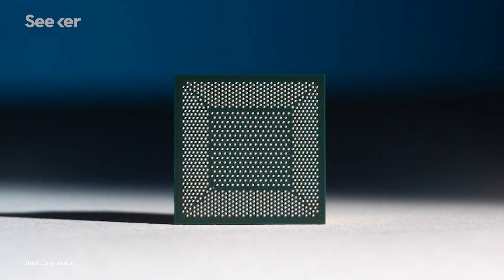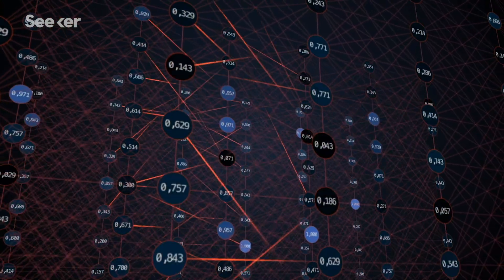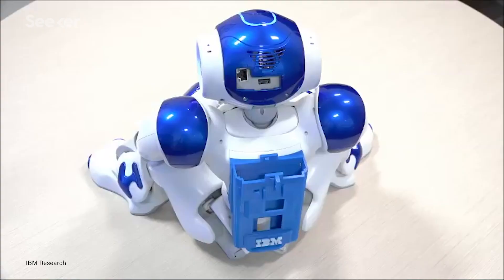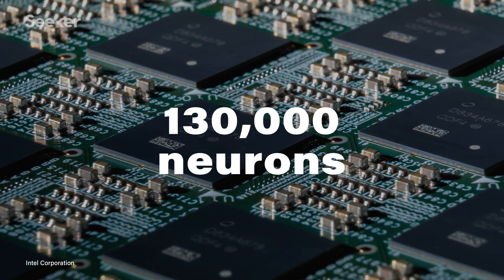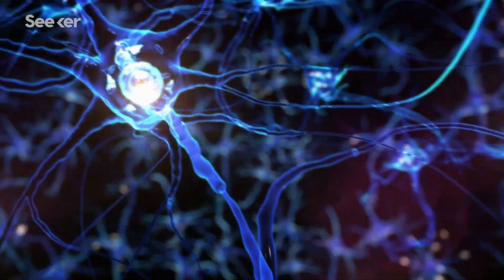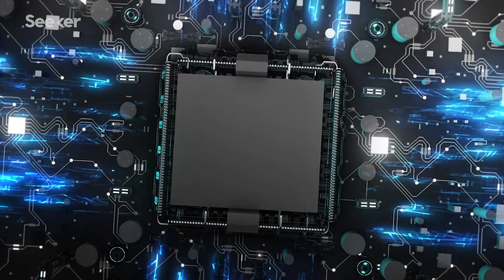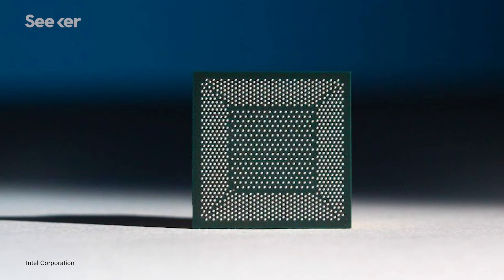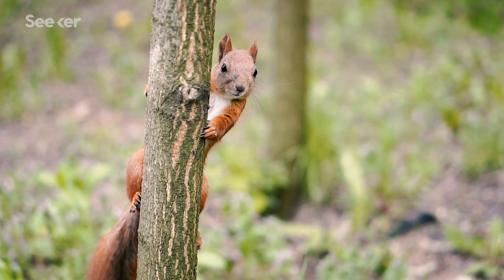How to Wire a Computer Like a Human Brain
The goal of neuromorphic computing is simple: mimic the neural structure of the brain. Meet the current generation of computer chips that's getting closer to reaching this not-so-simple goal.

The central processing unit, or CPU, that’s the key to making your home computer work is often likened to a brain, but the truth is it’s nothing like the brains found in nature or in our skulls.

CPUs are great at performing precise calculations with huge numbers, but when it comes to learning and abstraction, the thinky meat between our ears has the CPU licked.

An emerging field of artificial intelligence called neuromorphic computing is attempting to mimic how the neurons in our own brains work, and researchers from Intel and IBM are making true silicon brains a reality.

Brain-like computer chips are a totally wild concept. And they might just be the future of AI
"Current neuromorphic systems primarily use silicon-based superconducting neural networks that the authors write are set to far surpass their energy limit by 2040 at their current rate."

Intel inks agreement with Sandia National Laboratories to explore neuromorphic computing
"Along with Intel, researchers at IBM, HP, MIT, Purdue, and Stanford hope to leverage neuromorphic computing — circuits that mimic the nervous system’s biology — to develop supercomputers 1,000 times more powerful than any today."

What neuromorphic engineering is, and why it’s triggered an analog revolution
"Both literally and practically, "neuromorphic" means "taking the form of the brain." The key word here is "form," mainly because so much of AI research deals with simulating, or at least mimicking, the function of the brain."